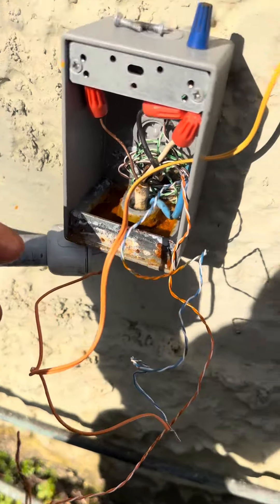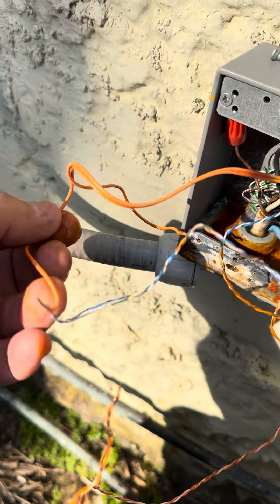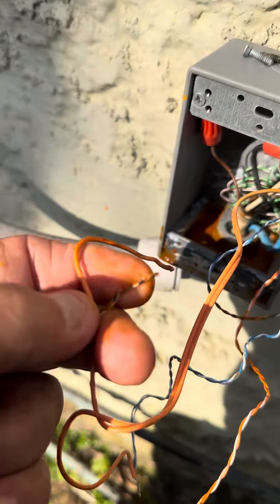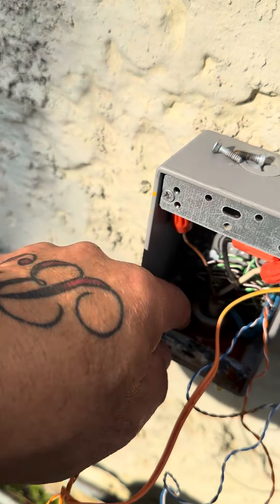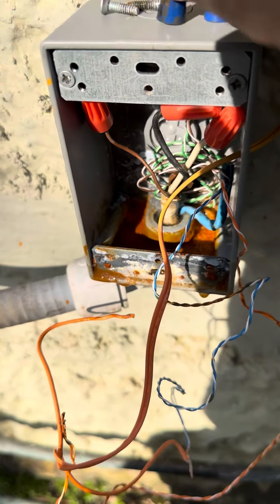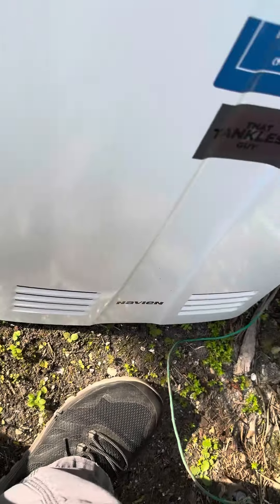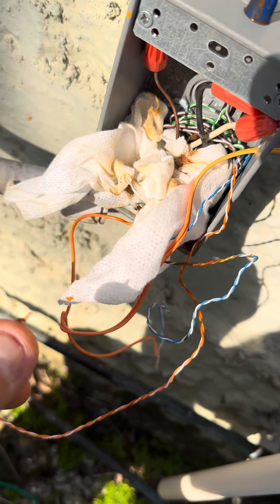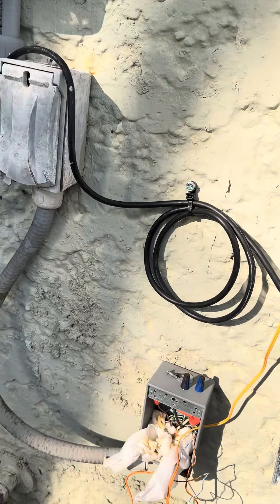Controller wire rotted off.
Controller would not work inside the apartment. Water got into the box and rotted off one connection.